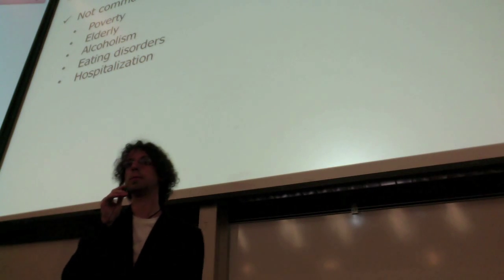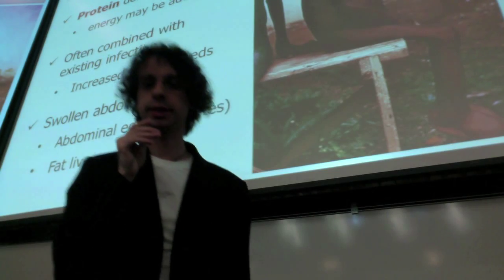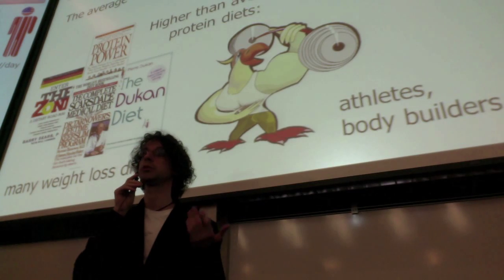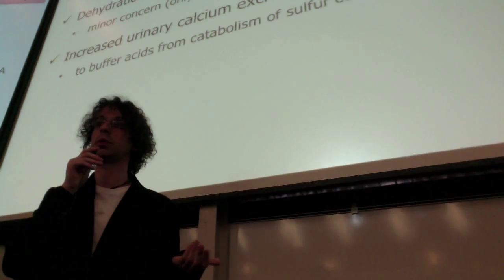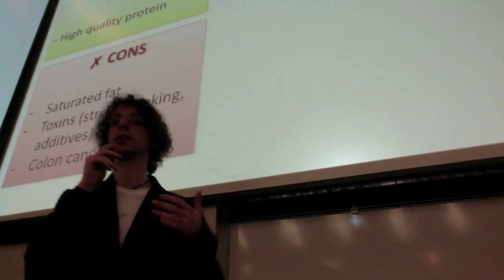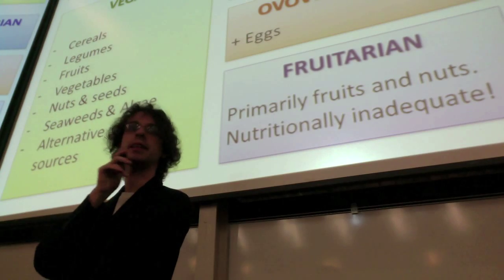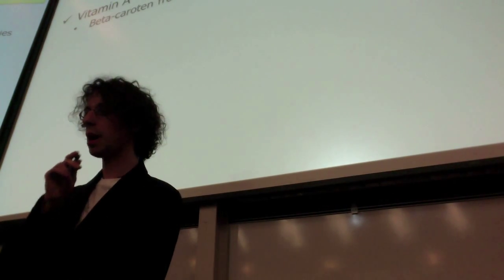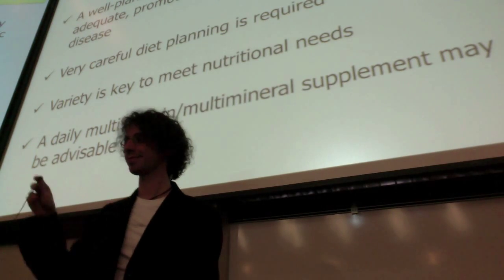Vegan Diets, High Protein Diets, Protein Malnutrition (Introduction to Proteins, Part 3)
Nutrition 101 - lecture on proteins (part 3): protein energy malnutrition, marasmus, kwashiorkor; high protein diets; vegetarian and vegan diets